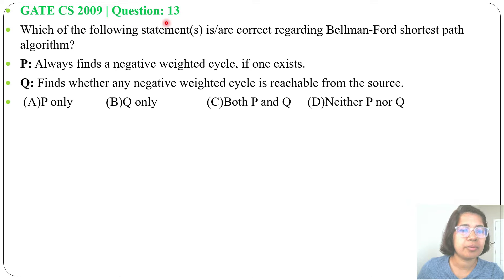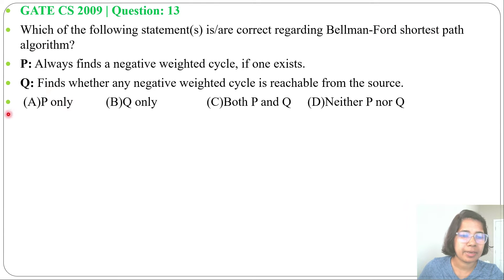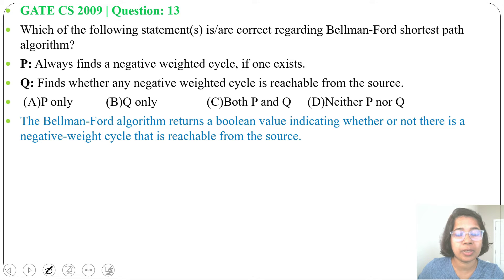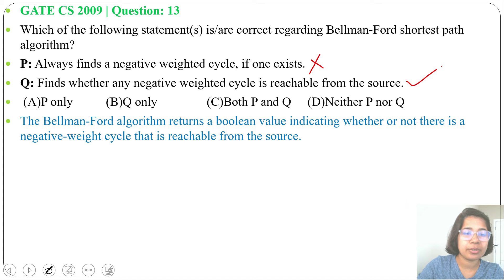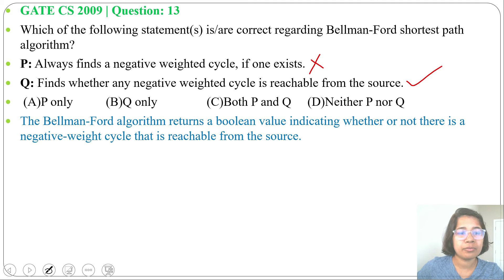GATE CS 2009|Q13:Which of the following statement(s) is/are correct regarding Bellman-Ford shortest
Which of the following statement(s) is/are correct regarding Bellman-Ford shortest path algorithm?
P: Always finds a negative weighted cycle, if one exists.
Q: Finds whether any negative weighted cycle is reachable from the source.
 (A)P only (B)Q only (C)Both P and Q (D)Neither P nor Q